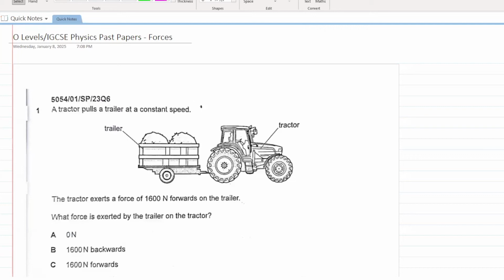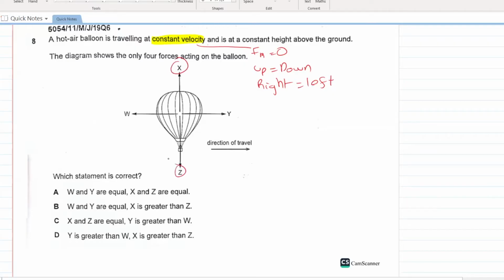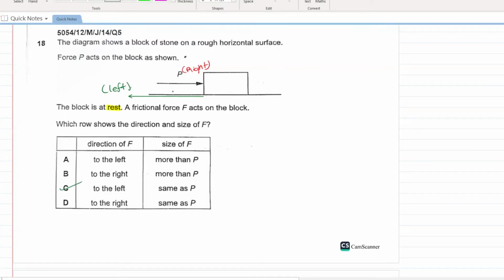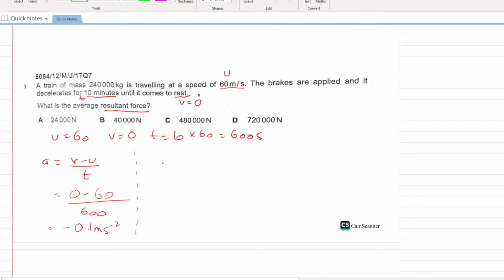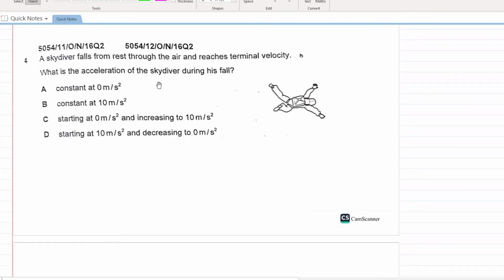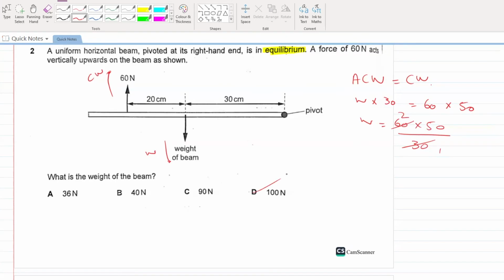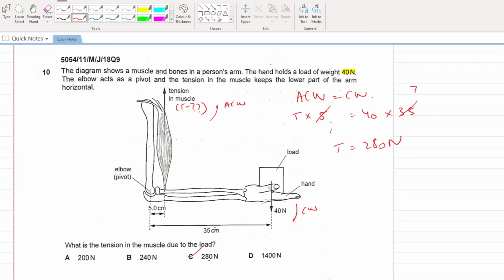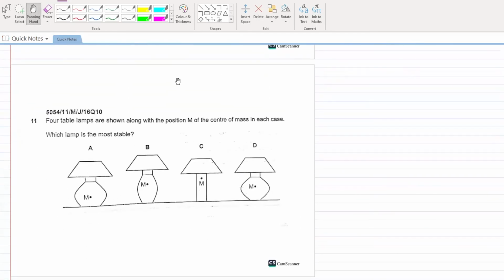Forces - O Levels Physics Past Papers